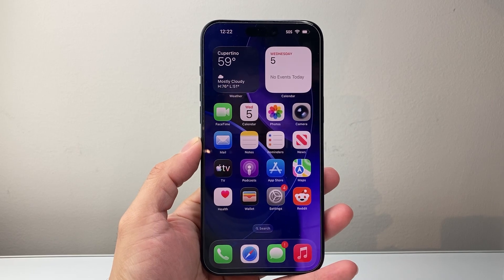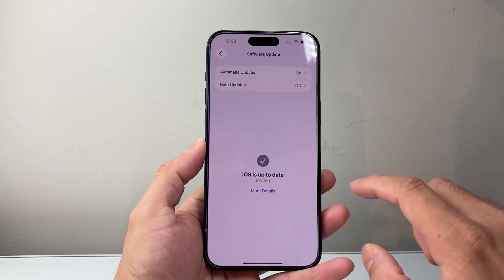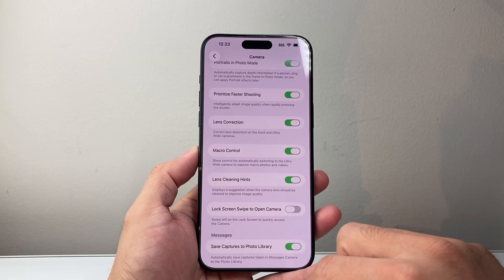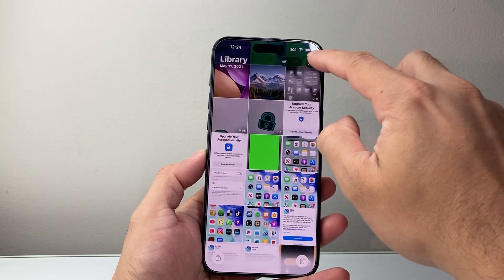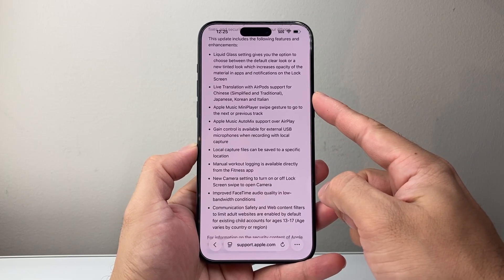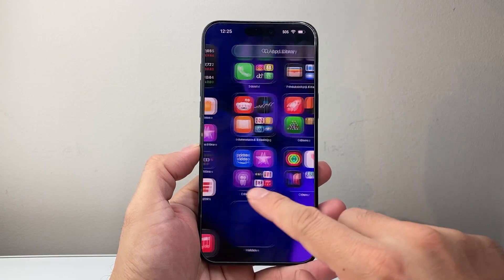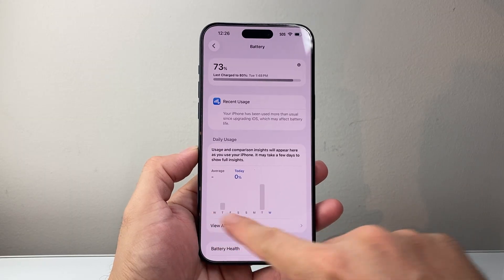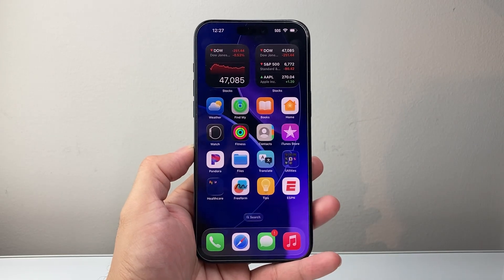iOS 26.1 Official On iPhone 15 Pro Max (Review)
In this video we review the latest iOS 26.1 official update on iPhone 15 Pro Max. We take a look at the new features, battery life and overall performance.